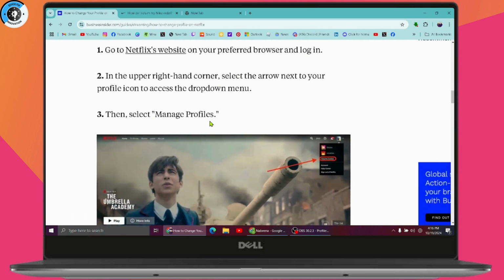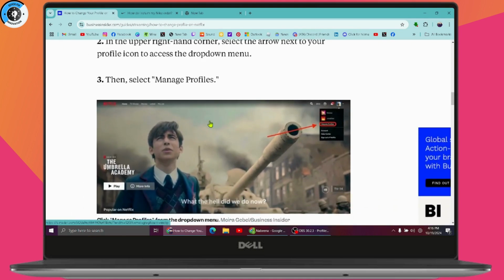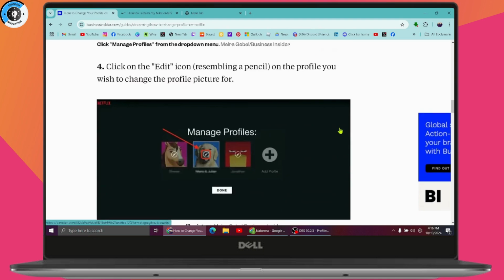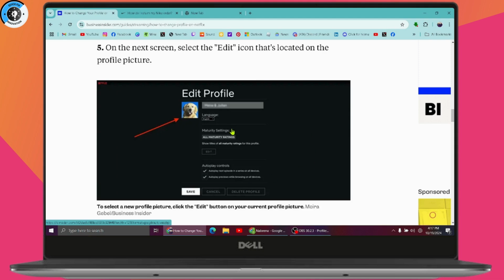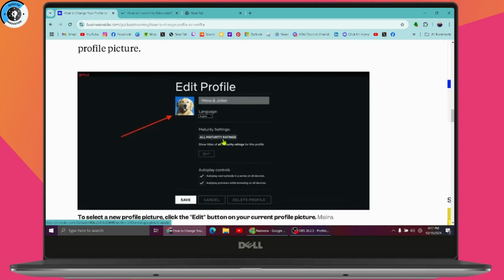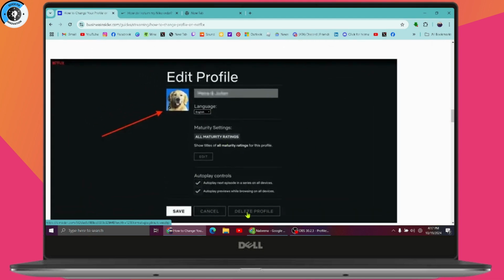How To Change Netflix Kid Account To Normal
How to change netflix kid account to normal on pc
How to change Netflix Kid account to normal 2024
How to change kids profiles on netflix
How to change netflix kids account to normal

In this video, we'll guide you through the steps to change a Netflix Kid account to a normal account. If you want to remove restrictions and access the full Netflix library, this tutorial will show you how to adjust the account settings easily.

0:00 - Introduction
0:12 - Navigating to Netflix Account Settings
0:24 - Switching from Kid Profile to Normal Profile
0:36 - Adjusting Parental Controls and Age Restrictions
0:48 - Saving Changes and Final Tips
0:58 - Conclusion